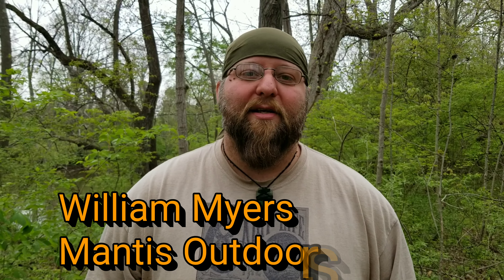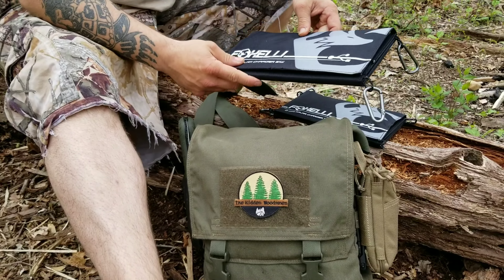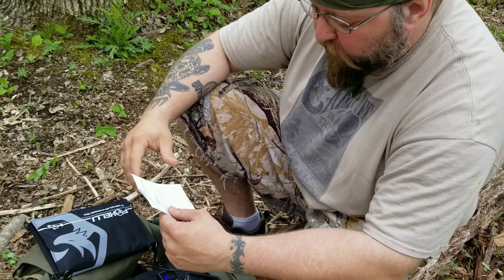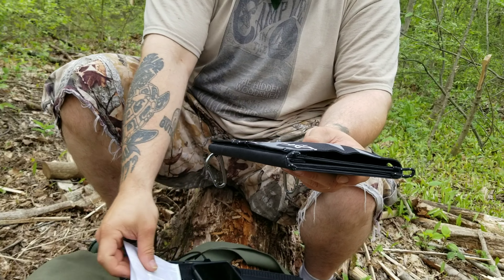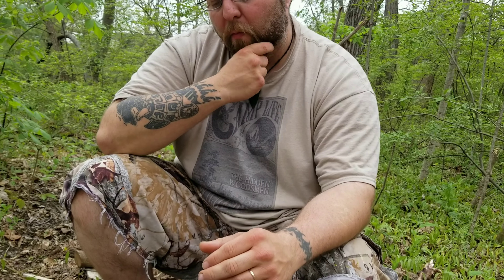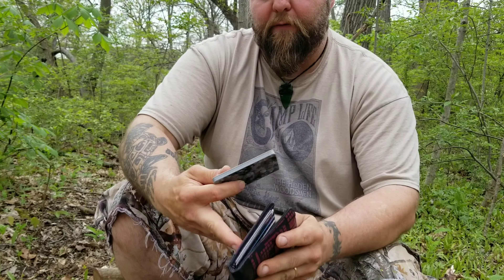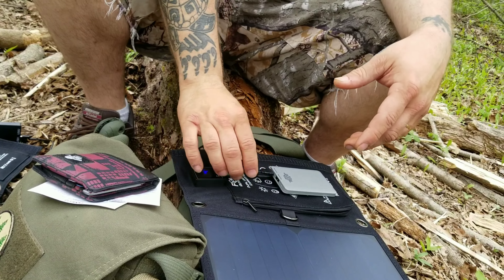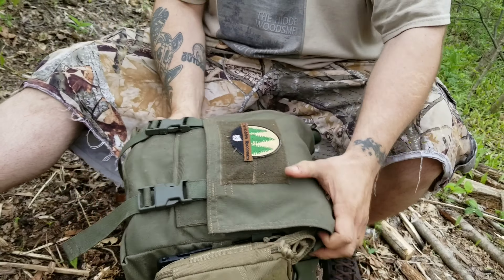Foxelli Solar Panels -Mantis Outdoors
Conveniently a we got some solar panels sent to us from foxelli.  A previous video that I recently did I discussed external batteries and in that video a love you had some questions about solar panels hopefully this video will show you the quality of these panels and answer those questions that you had in the previous video